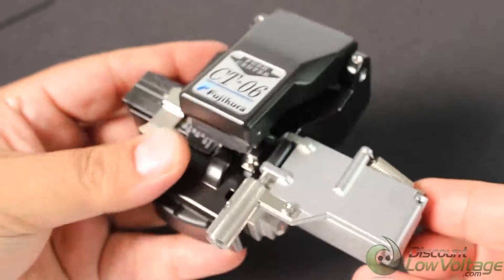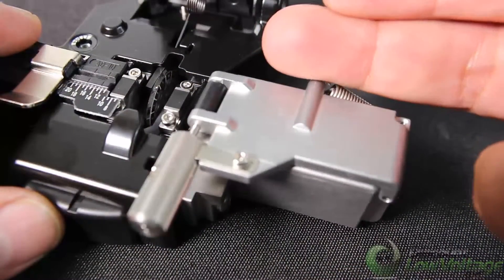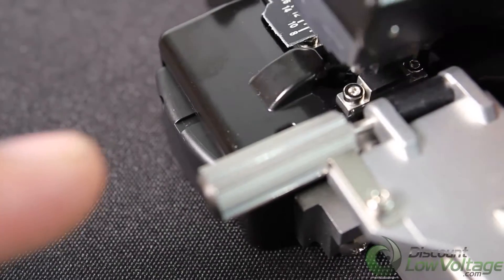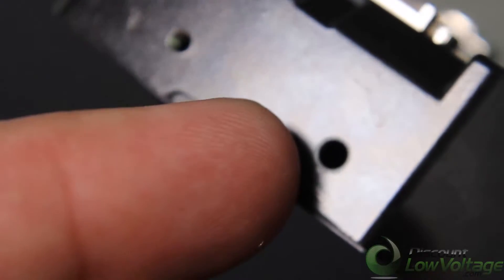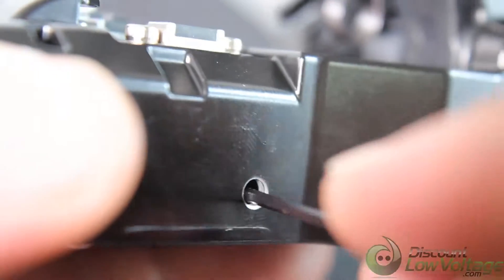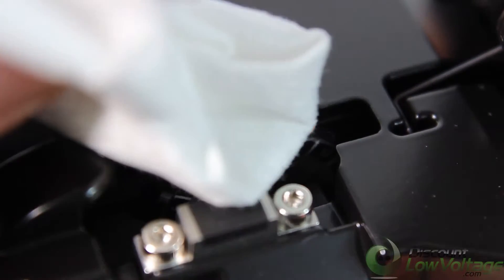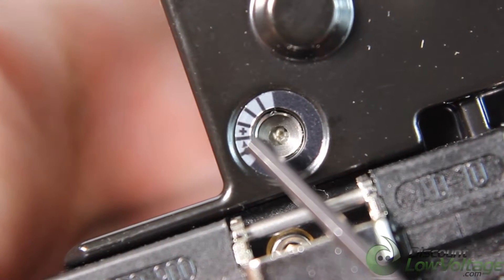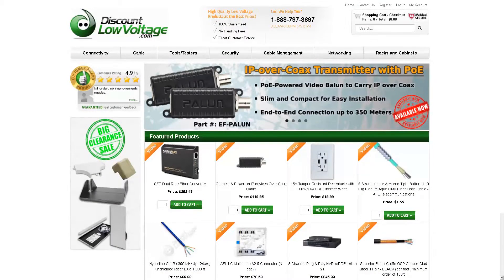AFL CT-06 Fiber Cleaver Video (In Depth Look)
The CT-06A fiber optic cleaver provides high quality cleaving at an economical price. Designed for cleaving single fibers only, this cleaver is best suited for the installation of field install-able connectors and mechanical splices. The rugged yet scaled-down design offers cleave quality approaching that of more expensive high precision cleavers. The long-life, 16-position circular blade performs cleaving operation in one single step. A manual scrap is included.